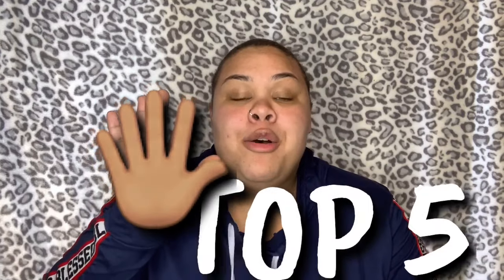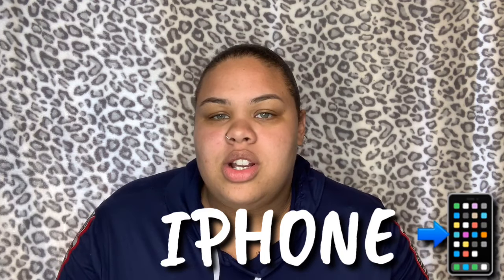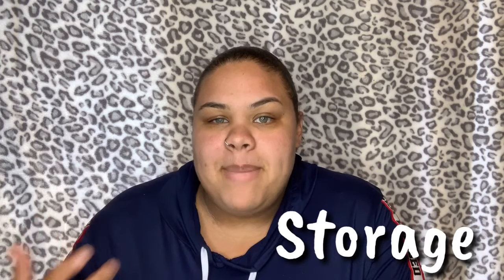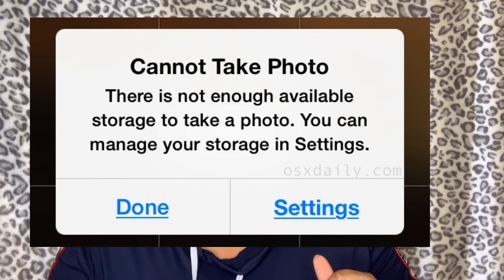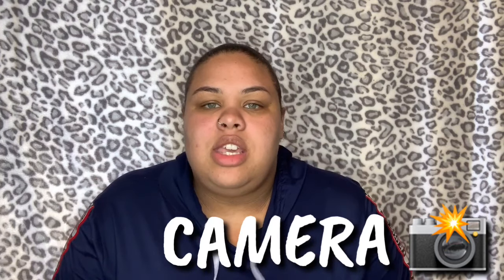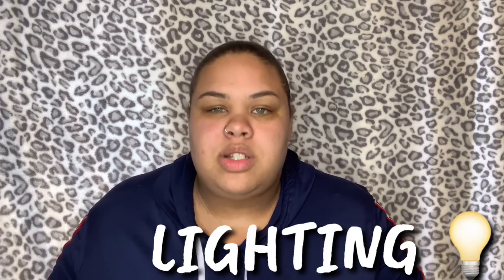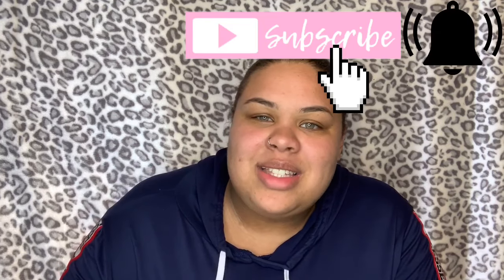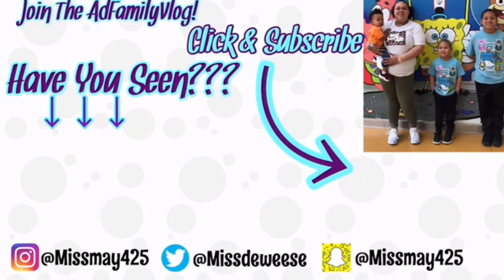HOW TO RECORD YOUTUBE VIDEOS WITH YOUR IPHONE!!! 📱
Amber DeWeese
Age 27
3 boys (Camron 9, Josiah 5, Isaac 1)
Come Join The Family of 4

Ring Light
LimoStudio LED 18" Ring Flash...

Tripod
FUDESY 7Feet/210CM/83Inch...

VIDEOS POSTED EVERY OTHER WEEKDAY!!!